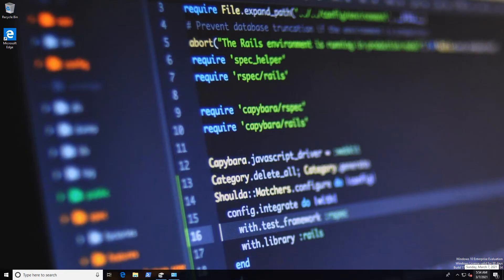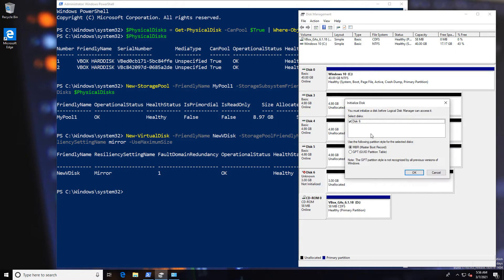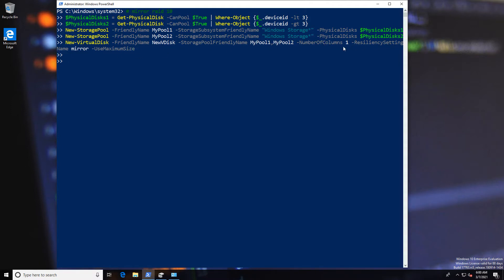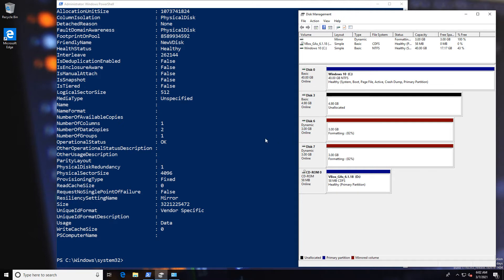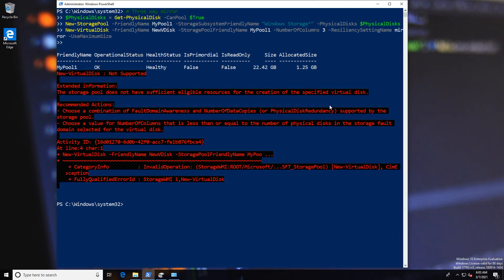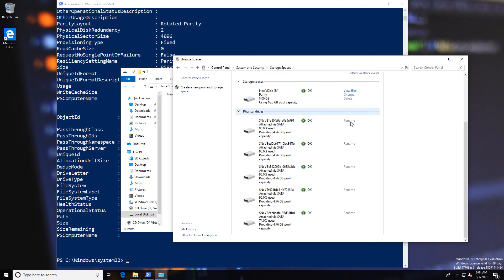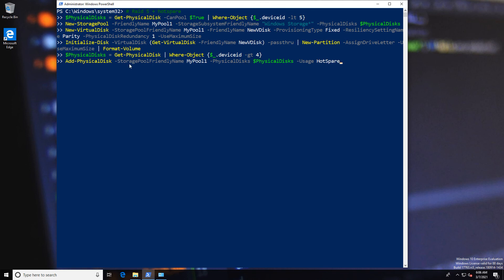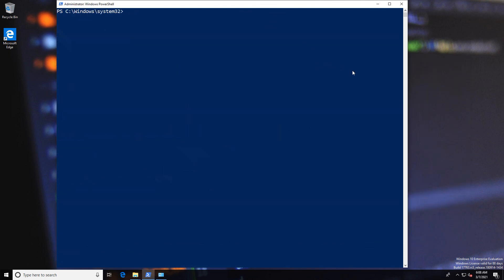Windows Storage Spaces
Creating storage spaces with multi-disk resilience, using windows 10, however, the same works on windows server 2016 and later

TIMESTAMP
0:00 Intro
0:48 Mirror
3:11 Raid 10
6:25 Three way Mirror
7:47 Raid 6
9:41 Raid 5 and Hotspare